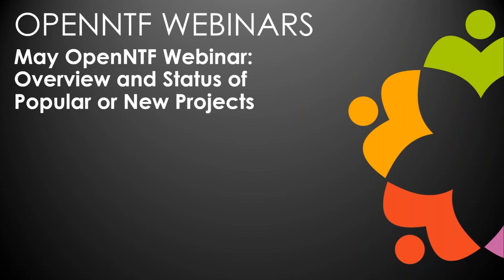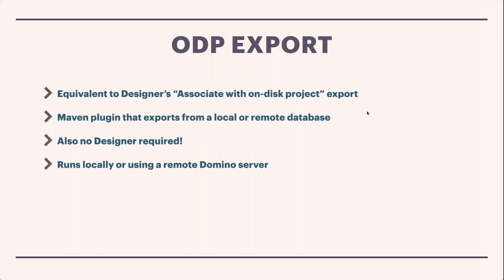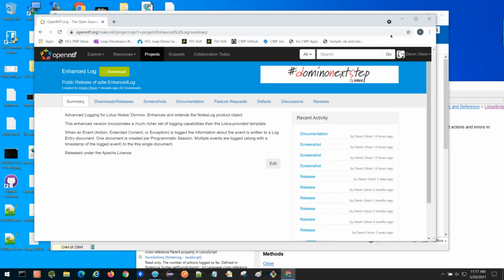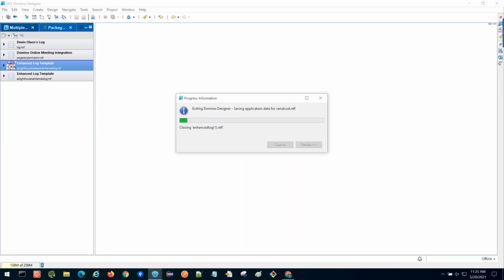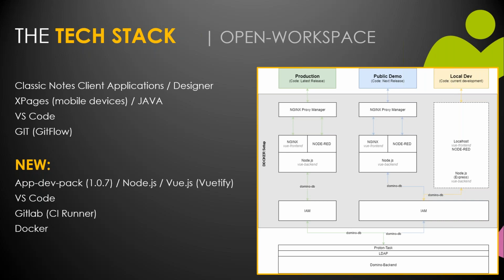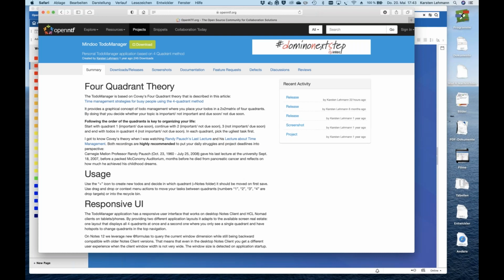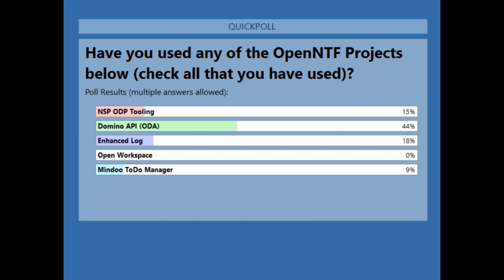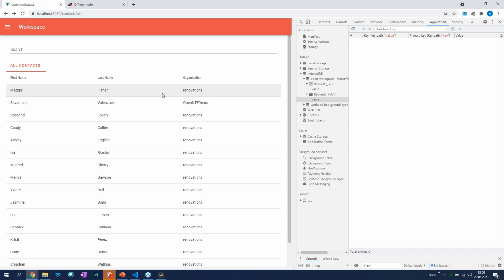May OpenNTF Webinar - Overview and Status of Popular or New Projects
Our May webinar will look at the status of some of the more popular and/or new OpenNTF projects. Come learn what is going on with your favorite project or maybe find a new favorite in this webinar!

The projects to be discussed are:

NSF ODP Tooling - Jesse Gallagher
Domino API (ODA) - Jesse Gallagher
Enhanced Log - Devin Olson
NEW! Open Workspace - Andi Kress
Mindoo TodoManager - Karsten Lehmann

This webinar took place on May 20, 2021 at 11:00 AM (New York-EDT time).